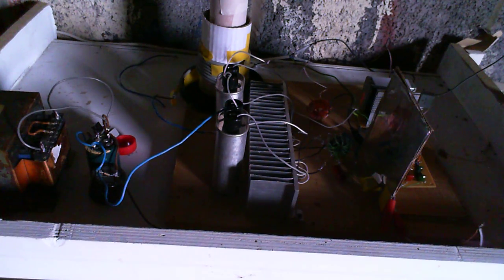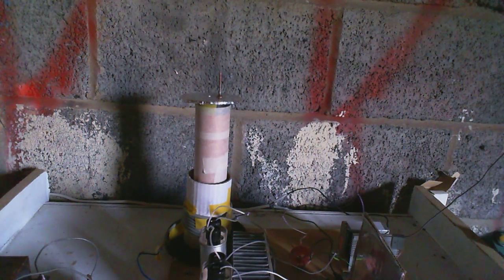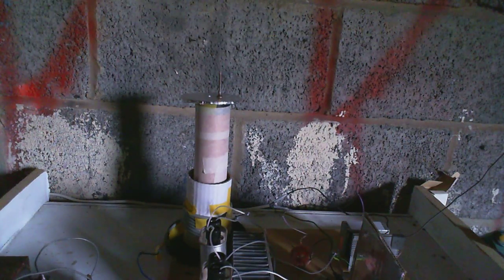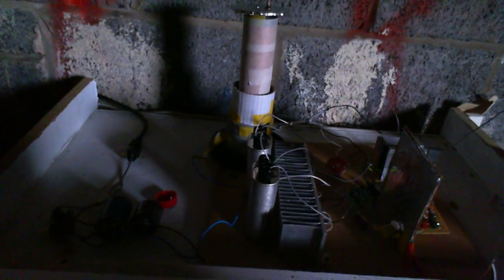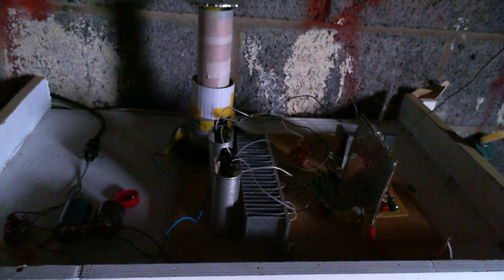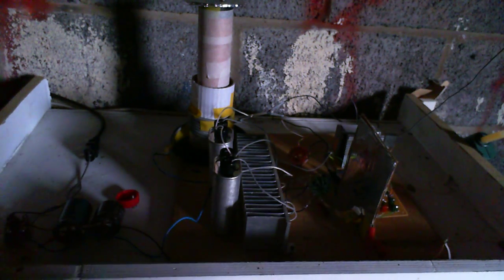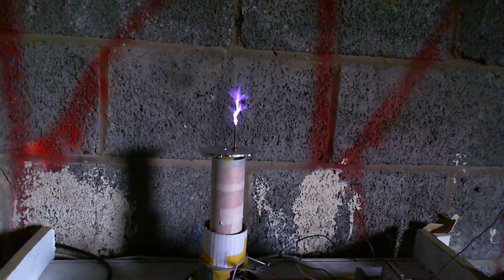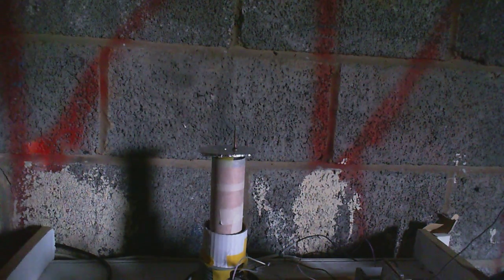My SSTC on rectified mains! (and Constant Wave) :O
I don't know what :O means, but I see it a lot on some video titles where things happen. Anyway, this is my Solid State Tesla Coil running on 340 volts DC (which is what you get when you rectify 240 volt mains AC).  The output was not quite as good as I expected but still pretty good, about as good as the VTTCs I've made.  In the next (and final) video about the coil I will try audio modulation.

Talking of sound, sorry about the screwy audio, that's the last time I trust VirtualDub's video capture. I don't know why but when I capture from my Webcam with VitualDub, the sound get's all chopped up, some of it get's out of sync, and it speeds up and slows down for no reason! I tried to fix the sound errors as best I can.